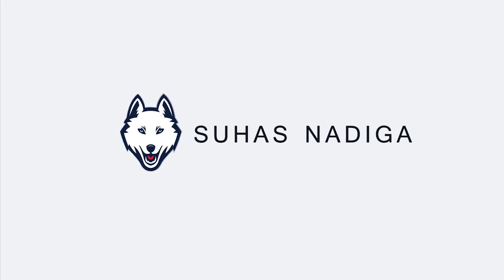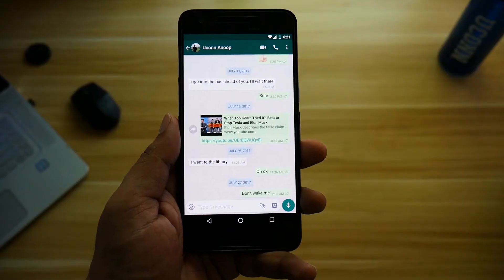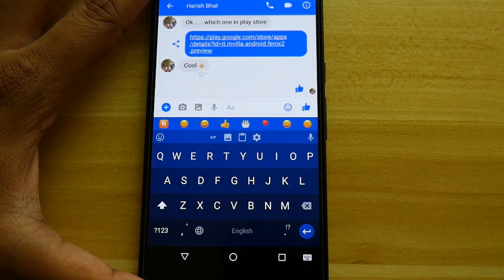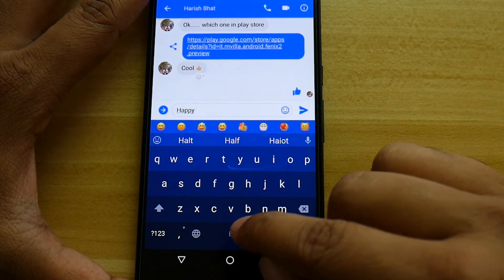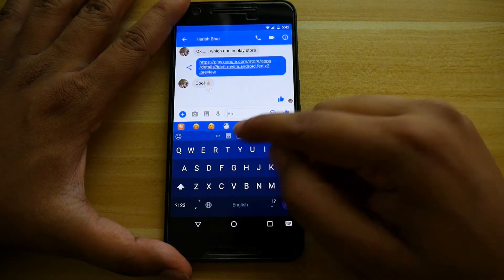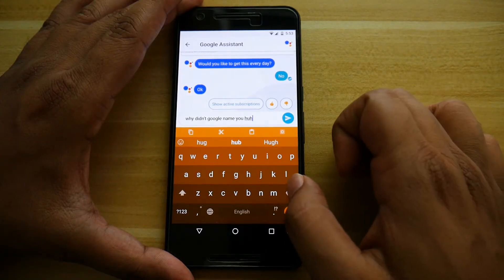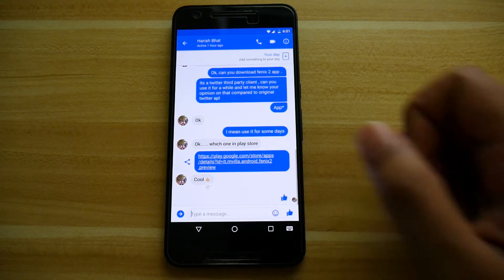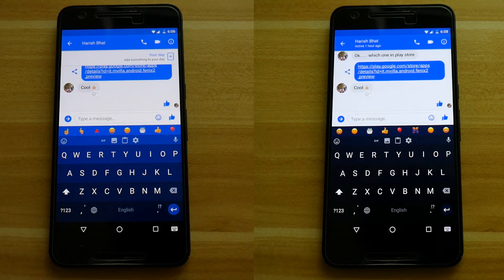Chrooma Keyboard Review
In this video, I talk about what I think is one of the best keyboard app on android. Do watch and let me know if you have any comments.